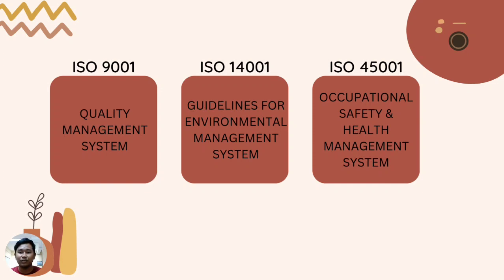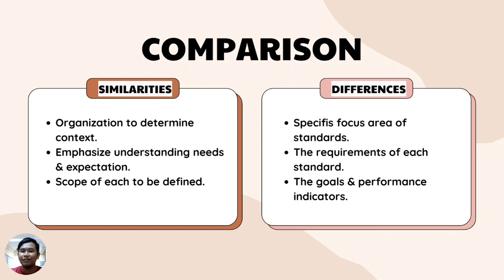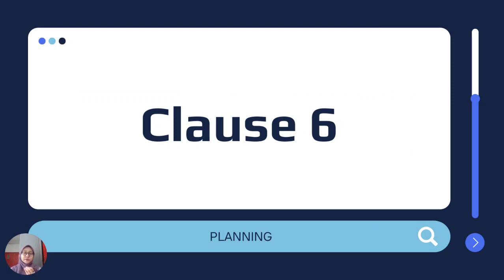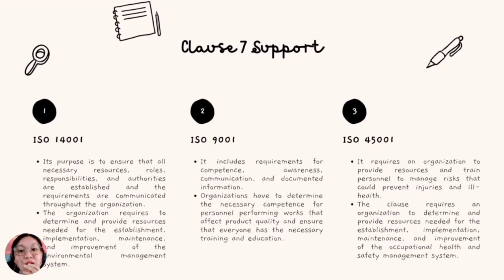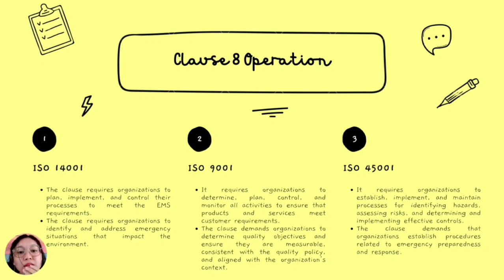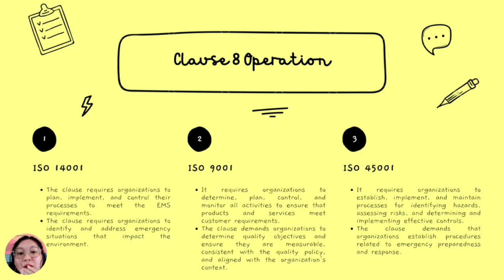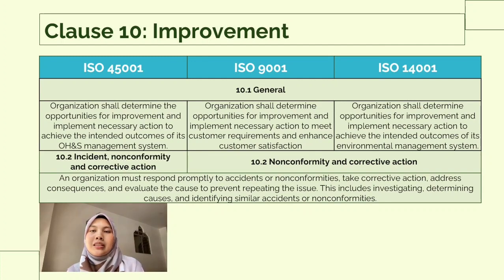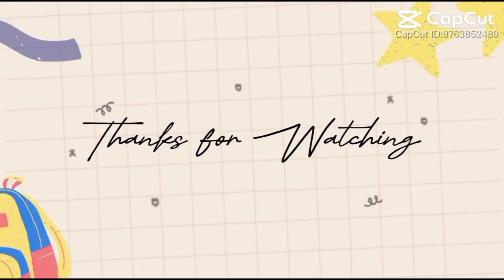EVT 472 Comparison between ISO 45001, ISO 9001 and ISO 14001